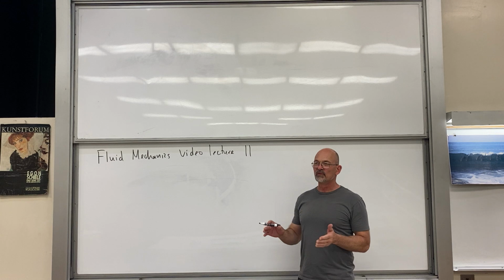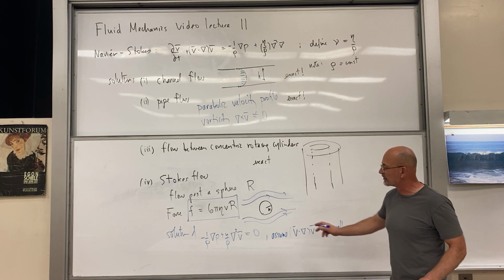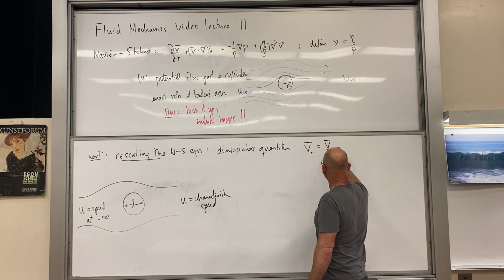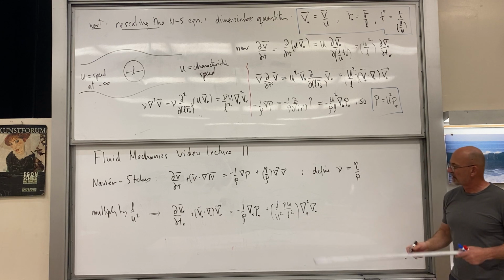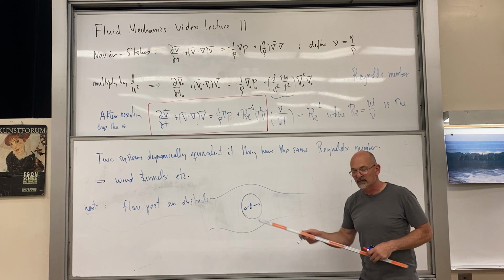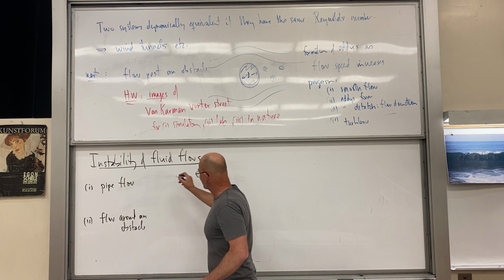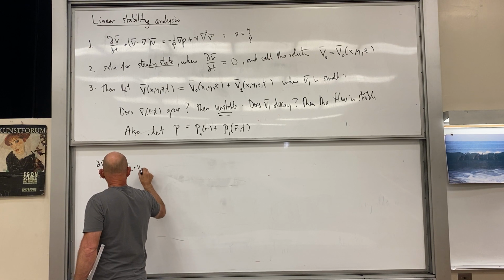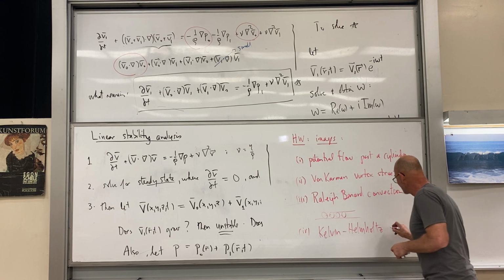Fluid mechanics spring 2021 video lecture 11